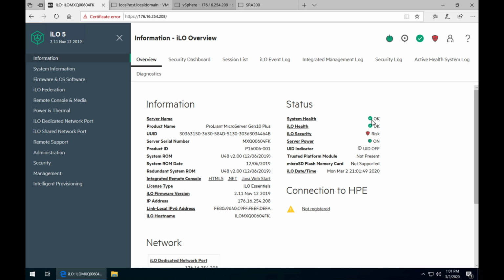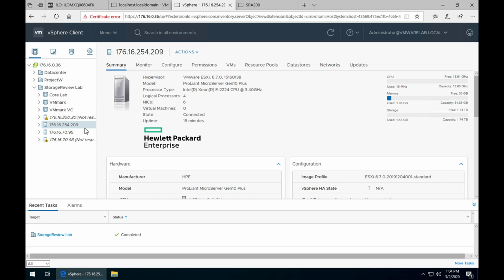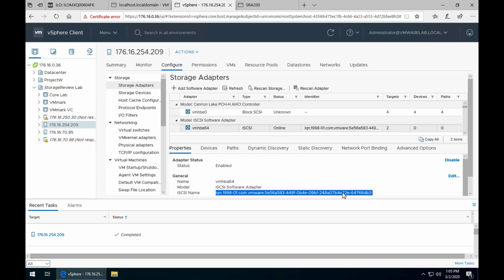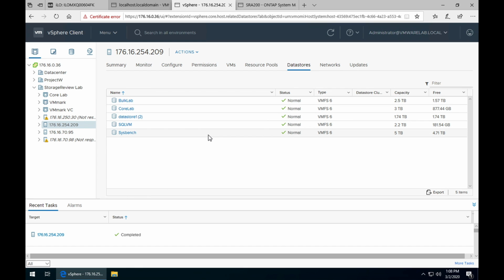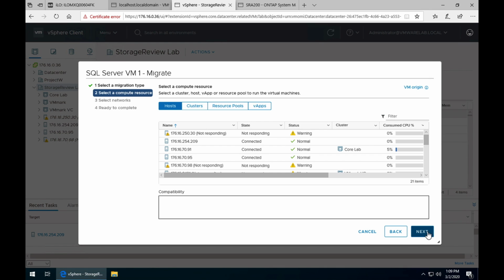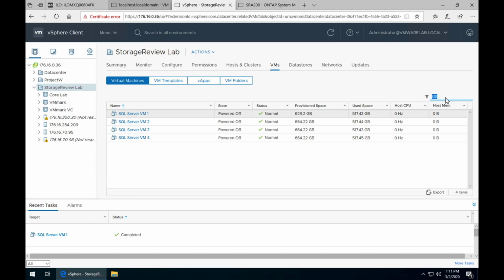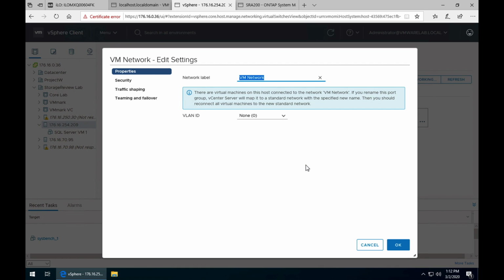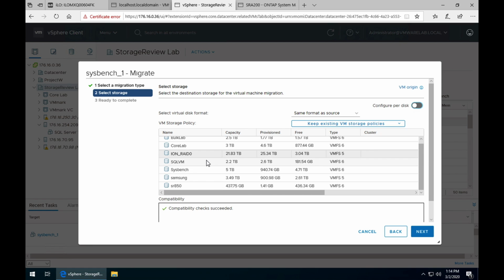HPE ProLiant MicroServer Gen10 Plus: Adding 16GB RAM Module and VMware Configuration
We finally got the precious 16GB RAM DIMM in from HPE for the MicroServer and install that so we can begin virtualized performance testing. From there we take you on a deep, and a little messy, dive into our VMware setup, provisioning and deploying the VMs we need for SQL and MySQL testing. It's not always pretty in the lab, but in the end we have the MicroServer Gen10 Plus ready for database testing that will be running overnight.